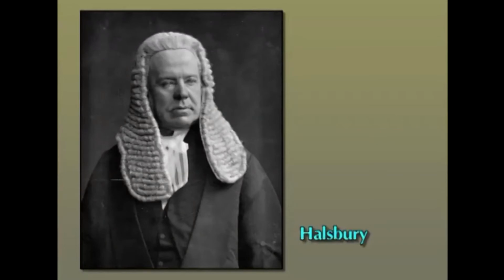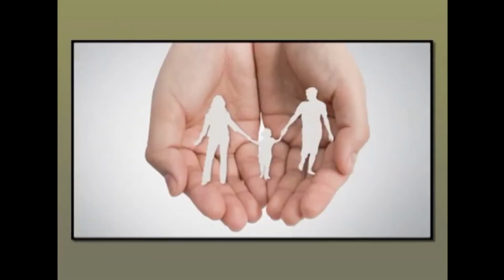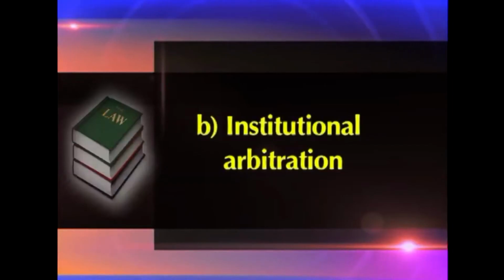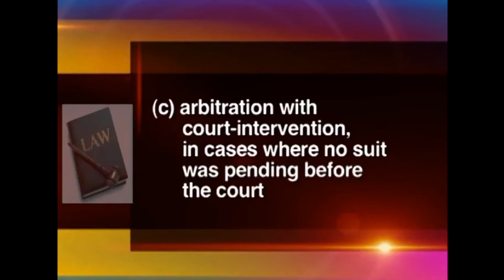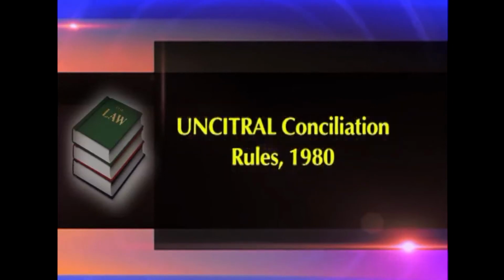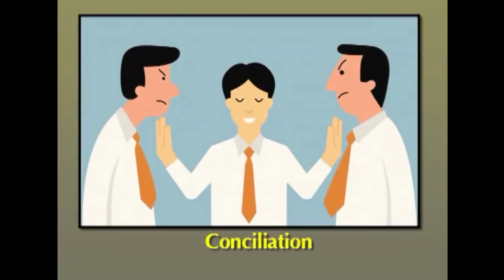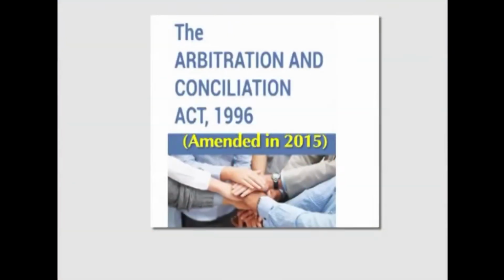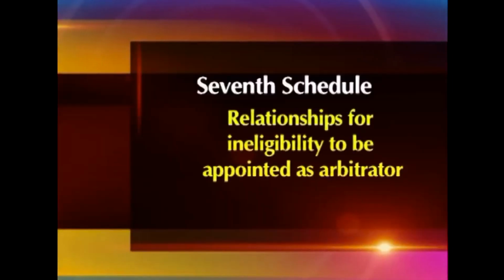20 Introduction to Law of Arbitration in India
Introduction to Law of Arbitration in India